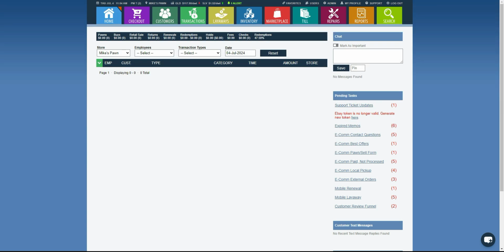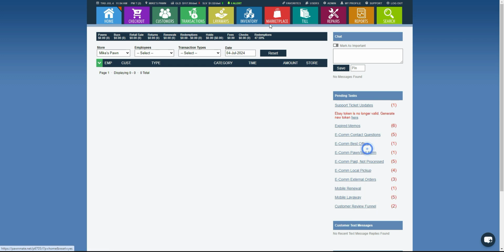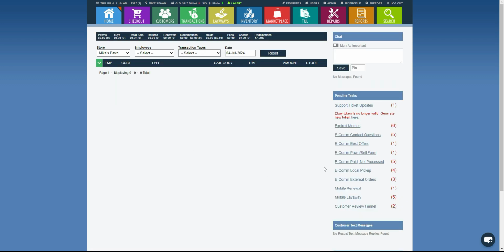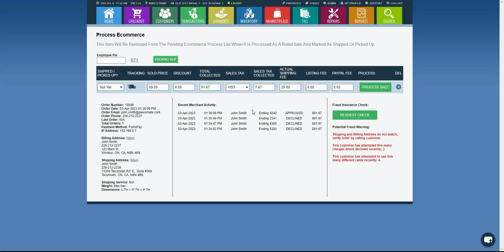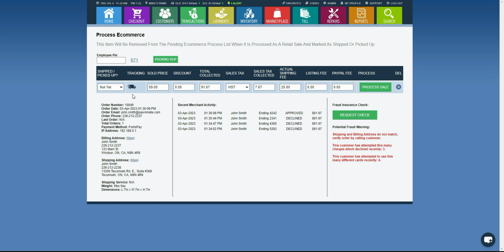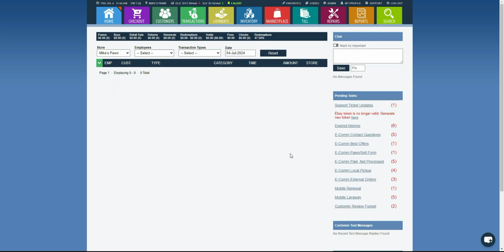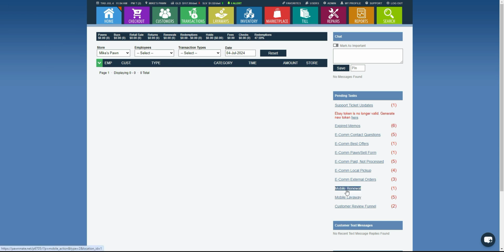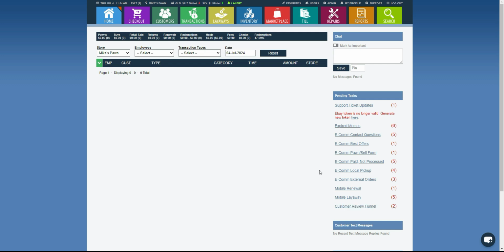📢 Day 13 of 30 Days of PawnMate! 📢 Today, we're highlighting the Pending Tasks Alerts on the Home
📢 Day 13 of 30 Days of PawnMate! 📢

Welcome back to our 30 Days of PawnMate series! Today, we're highlighting the Pending Tasks Alerts on the Home Screen. 🔔

Pending Tasks Alerts keep you informed about important activities happening both inside and outside of PawnMate. Stay on top of support tickets, memos, ecommerce notifications like best offers and sales, online pawn payments including layaways, and feedback from customer review requests.

👉 Watch the video to see how Pending Tasks Alerts can help you stay organized and responsive.